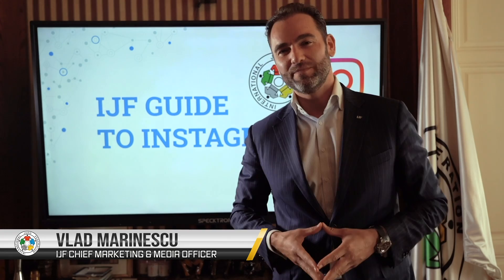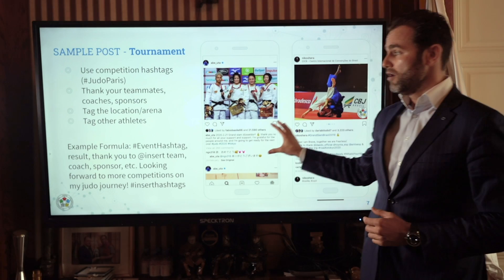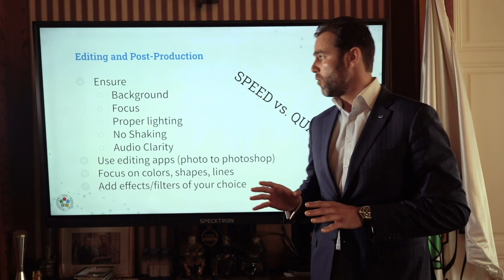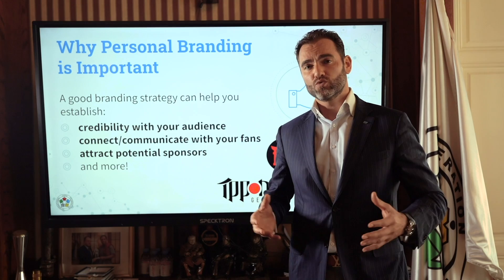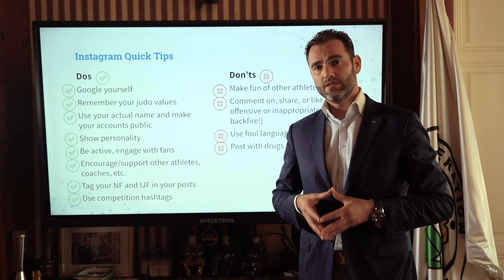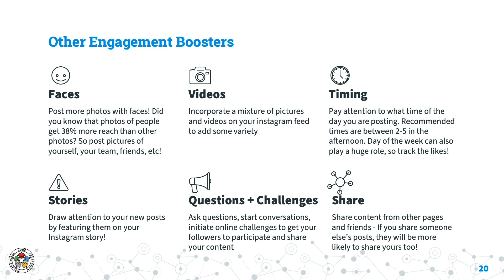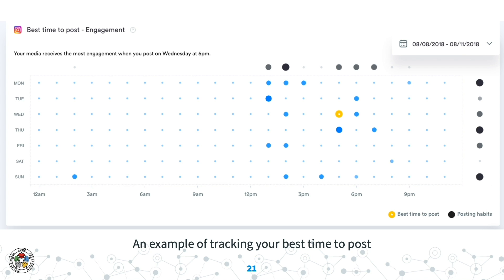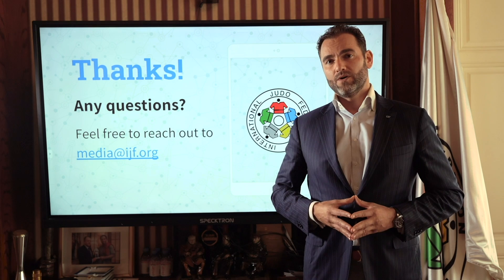IJF Guide to Instagram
New to Instagram and want to learn from the best? Or are you simply looking for some guidelines on how to further boost your engagement? Well look no further! Take some time out of your quarantine to sit down and listen to what IJF Chief Media and Marketing Officer, Vlad Marinescu, has to say about posting, sharing, branding, and much more in our 2020 Instagram Seminar.

Happy posting!

Here you can watch ALL IJF World Judo Tour events LIVE, along with various Judo Highlight shows, video series, best moments, athlete interviews and much more!

Follow all events, including up to 22 events per year, such as World Championships (Senior, Junior, Cadets, Veterans, Kata, Open, Teams) and World Judo Tour (Masters, Grand Slam, Grand Prix, Continental Open).